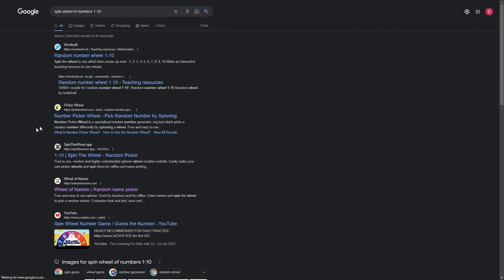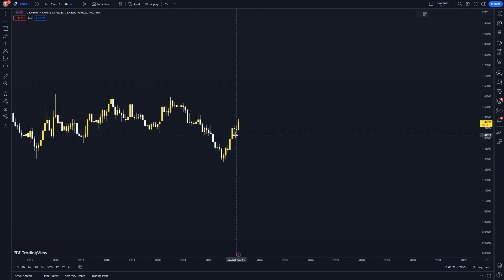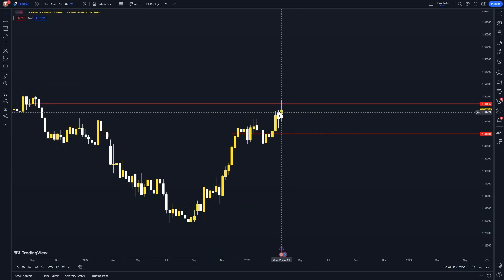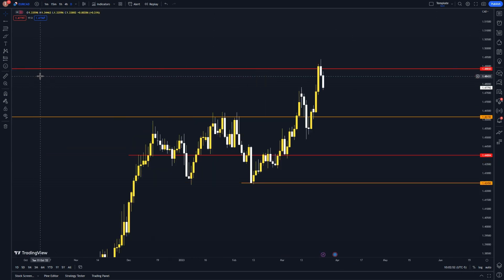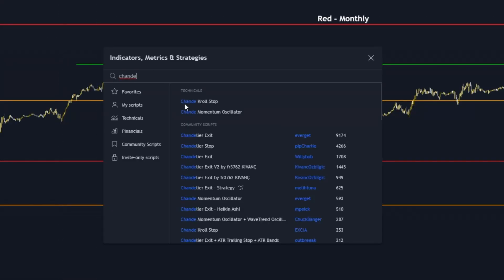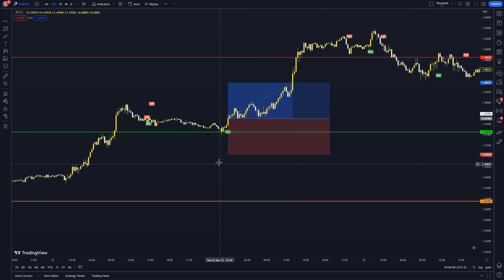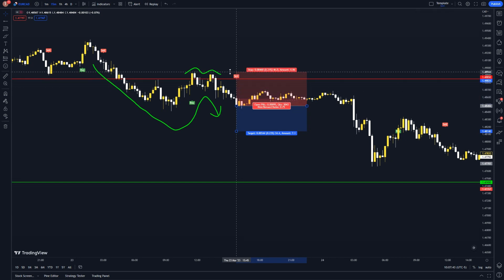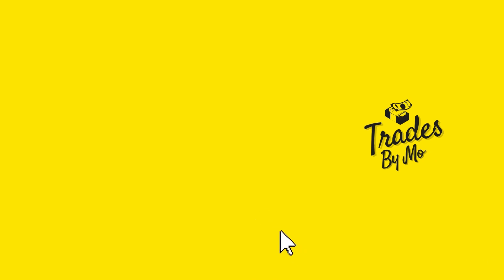I Tested Easy TradingView Strategy That Actually Works ( FULL TUTORIAL )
I want to be your MENTOR and help you progress from a beginner to an advanced trader!

Welcome to the Official Trades By Mo YouTube Channel. In this video I show a new free trading strategy on TradingView and show you how to start earning real money today. (Beginner Friendly)

Support and resistance was hard until I discovered this powerful day trading strategy uses Support and resistance to make you money online trading! Trader psychology is important when trading and we use a secret psych level hack to enhance your strategy and improve your edge against the market. This strategy can make you money in 2023 using higher time frames and safety trades with high win rates. Lets make money together!

Keywords Related to this video: rsi, trading, day trading, rsi trading strategy, forex, nnfx, support and resistance, s and r, easy support and resistance, psychology, trading psych, psych levels, crypto, how to use rsi, relative strength index, trade, trading forex, tradingview, , high win rate strategy, chandelier exit, swing trade, swing trading